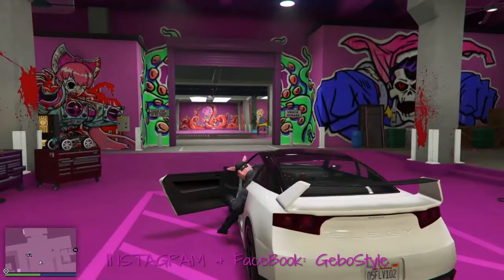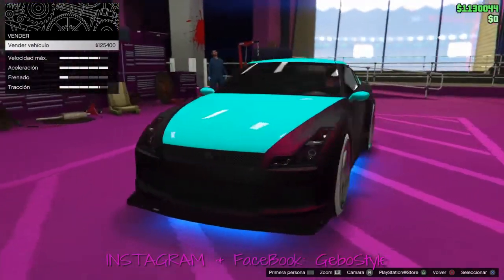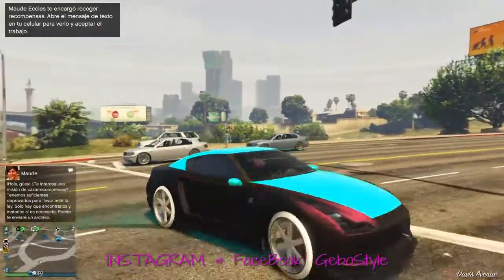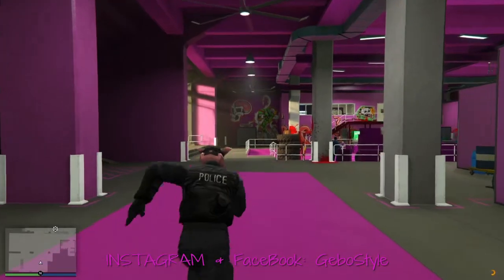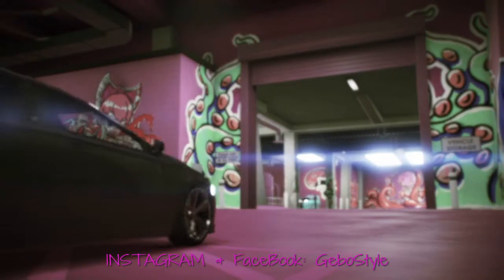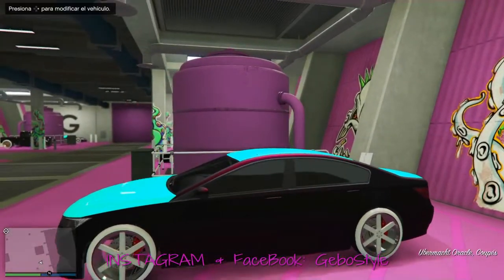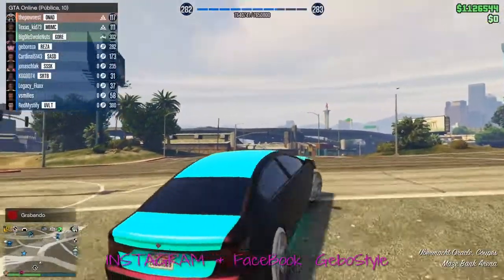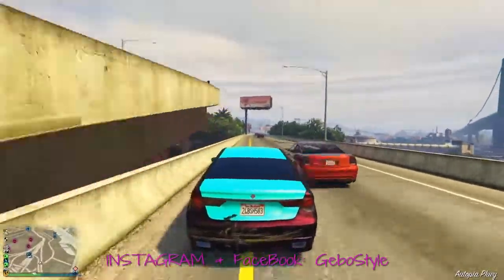MODEAR COCHES - MASIVO - SOLO SIN AYUDA CON RC BANDITO - GTA ONLINE - PS4 Xbox ONE - LLANTAS BENNY‘S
Si no tienes amigos jugando gta únete a nuestra comunidad de PS4 (por el momento) búscanos como
♥️🔥♥️🔥EL CANAL DE GEBO.✅✅✅✅

Por favor si te ha servido, déjame tu suscripción para seguir subiendo más videos así.

Si tienes alguna otra duda, escribe en mi instagram GeboStyle
Con gusto te responderé